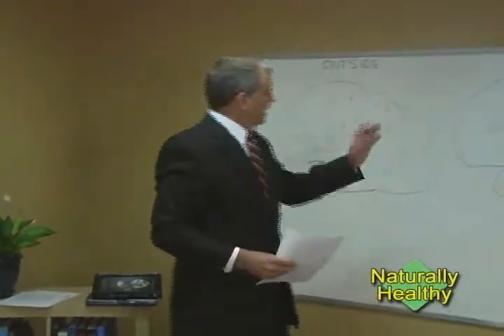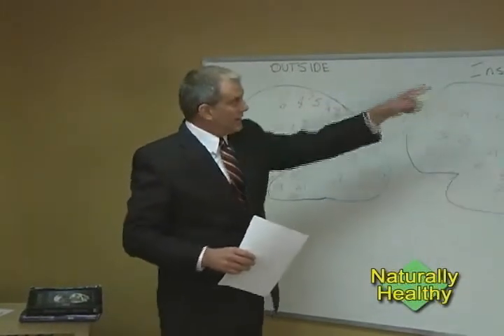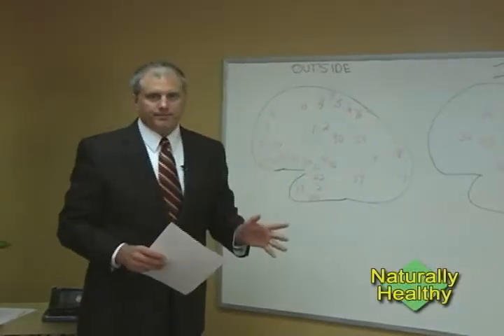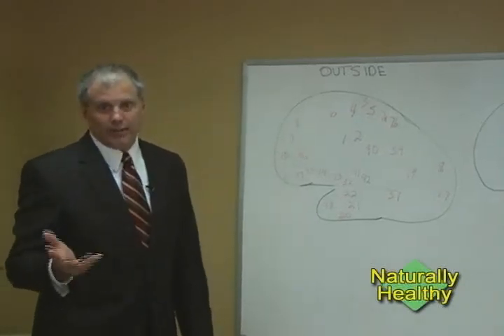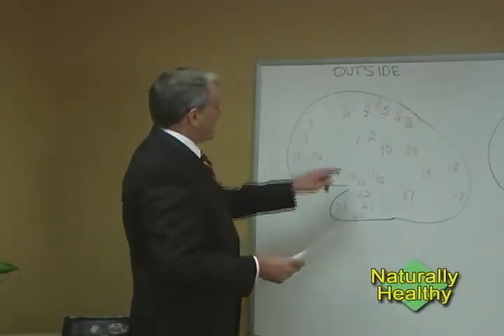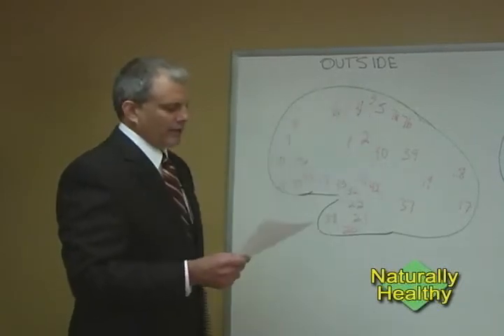Naturally Healthy, Overview of the Brain (Cortex) 2 of 2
patient explanation of functions in the brain (cortex)